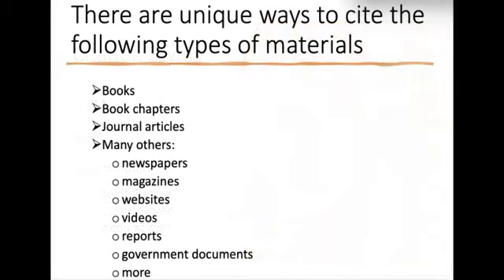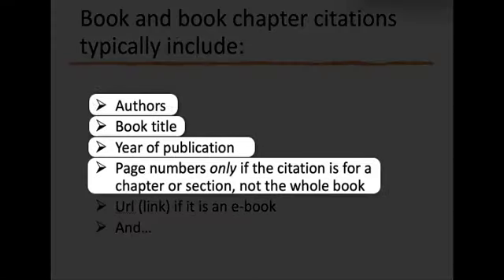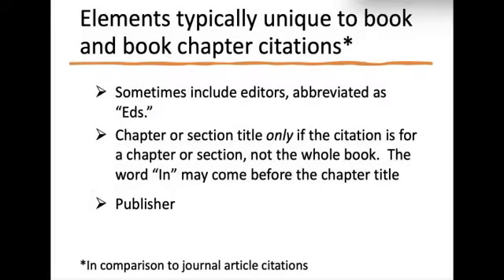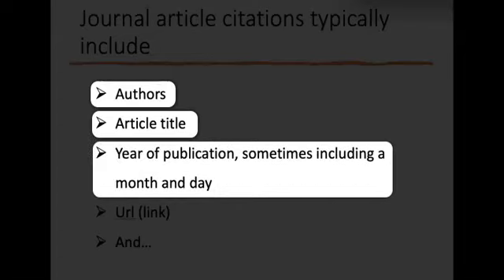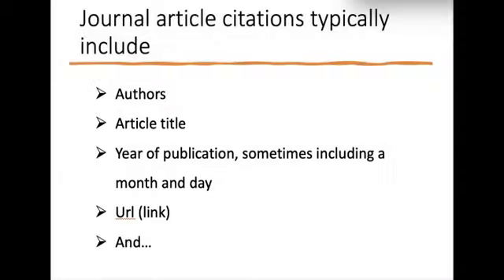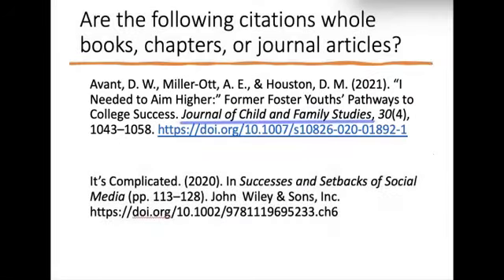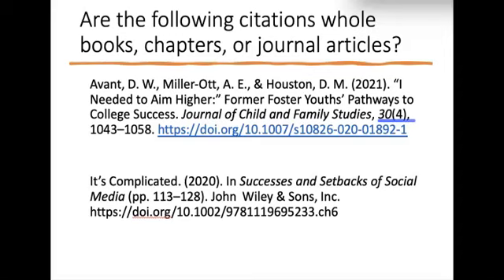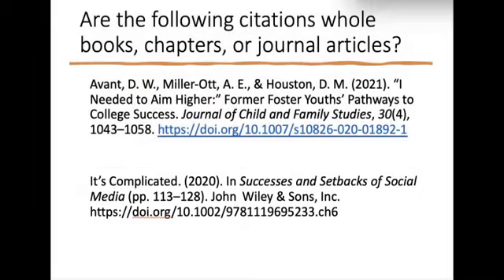Deciphering Citations Book, Chapter or Journal Article